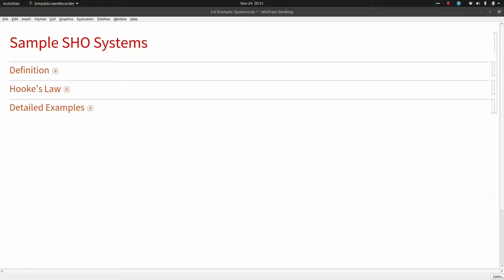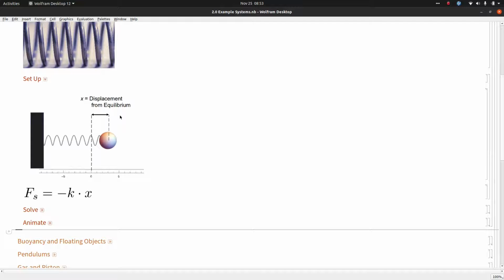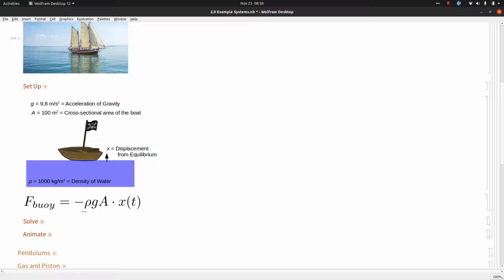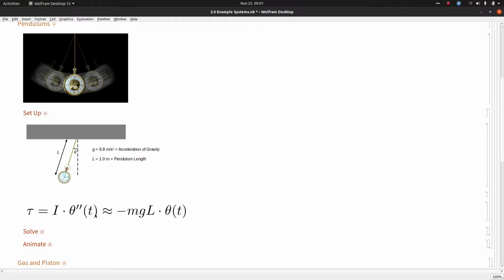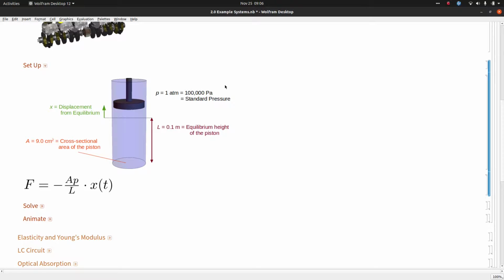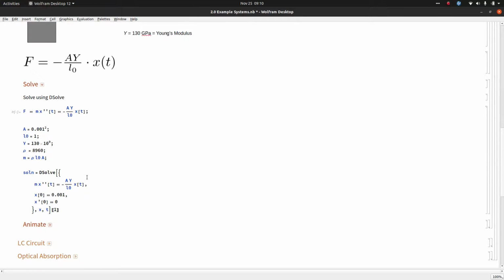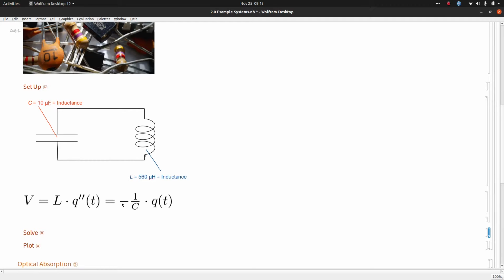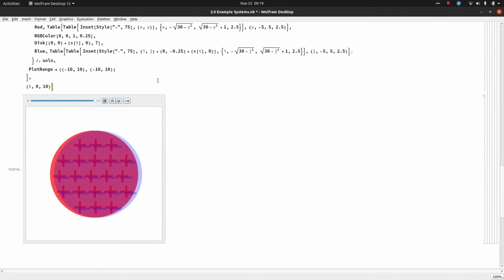Physics for Play - Episode 007 - Example SHO Systems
In this episode, we discuss examples of SHO systems including a mass on a spring, floating objects, pendulums, pistons floating on air, elastic materials, LC circuits, and optical absorption. We also show examples of how these systems can be visualized in Mathematica.